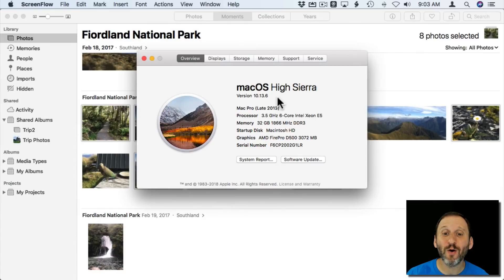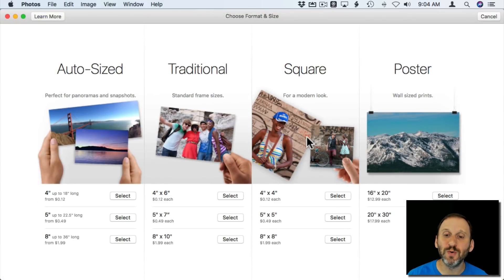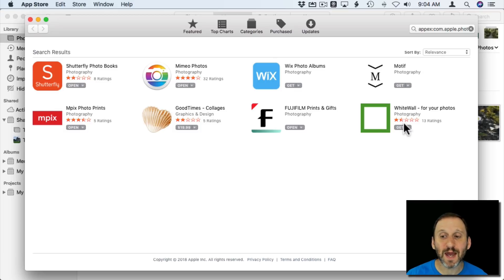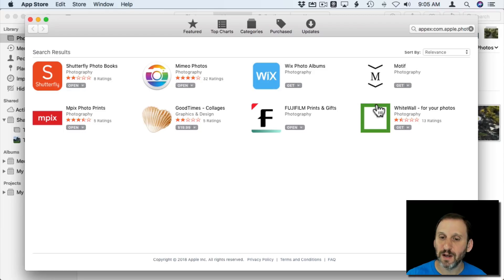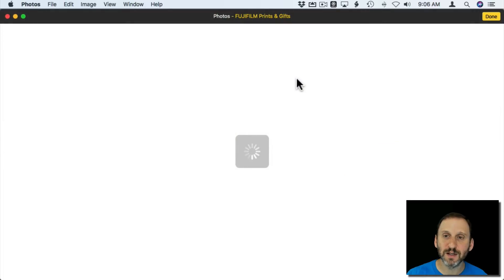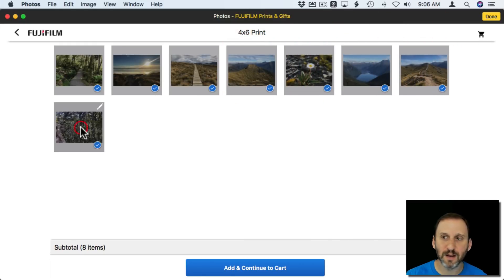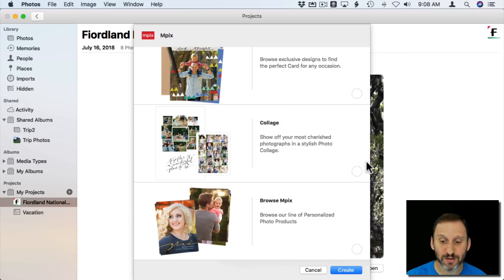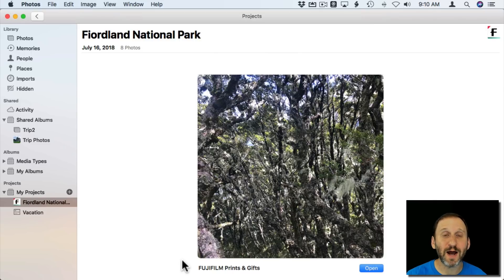How To Order Prints From Photos After Apple's Print Service Is Gone (#1717)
With Apple's Print service being retired after September 30, many people are wondering how to order prints, photo books, calendars and other products. Apple opened up Photos to allow third-party printing services last year. Already, several companies offer ordered prints and products directly from Photos. More will probably appear after first-party competition from Apple is gone.